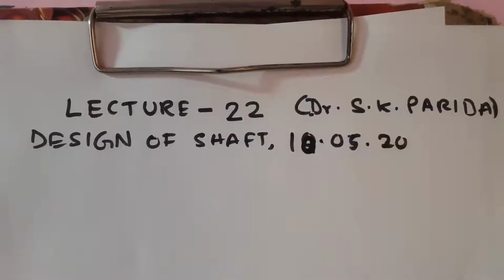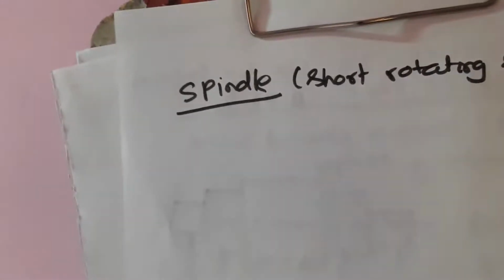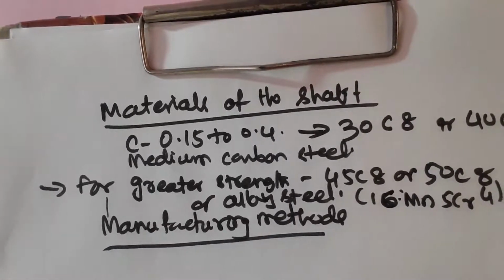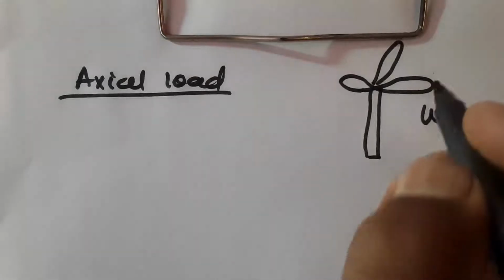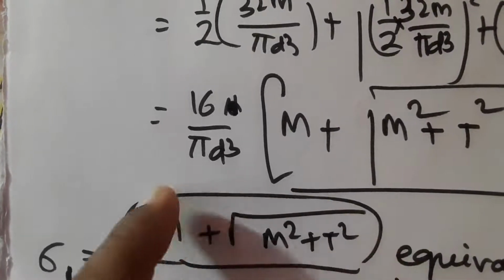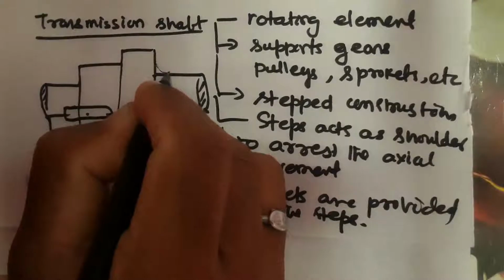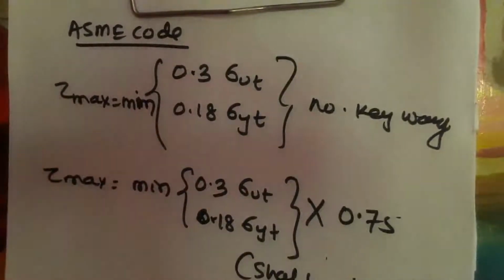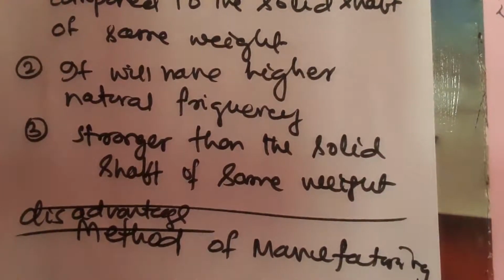Design of shafts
Shaft design on strength and torsional rigidity basis